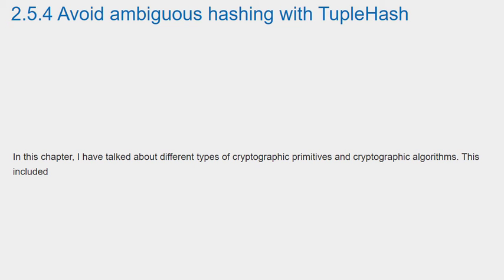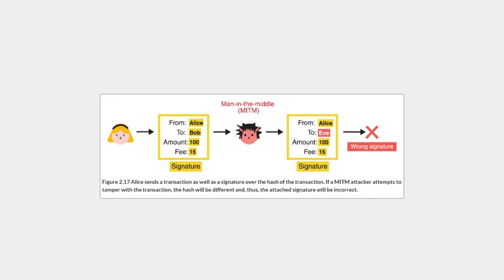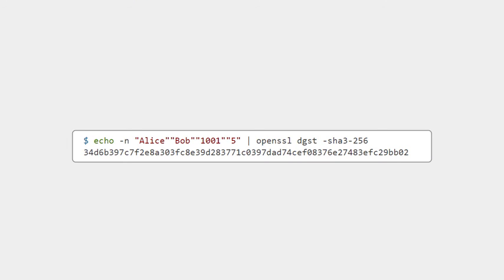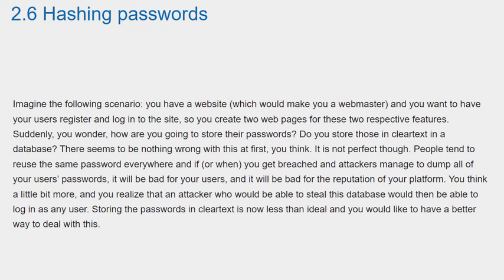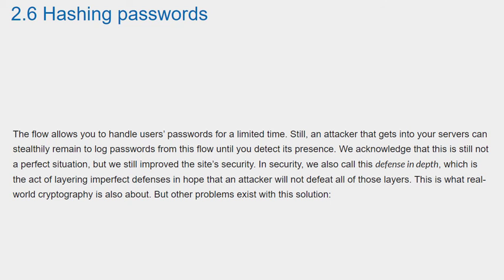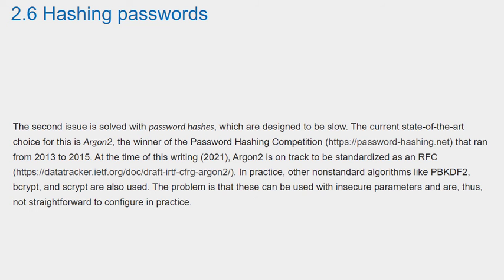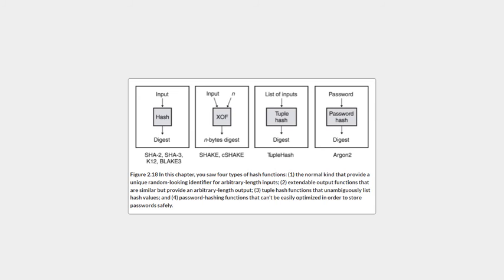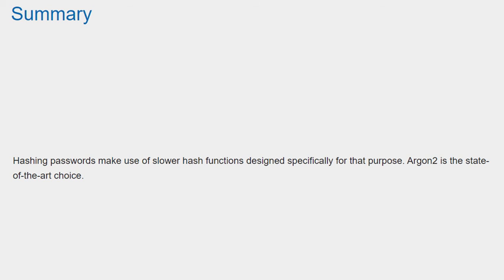12 Chapter 2 Avoid ambiguous hashing with TupleHash